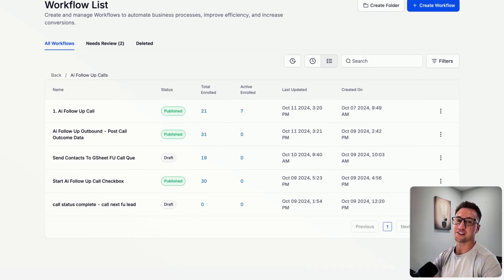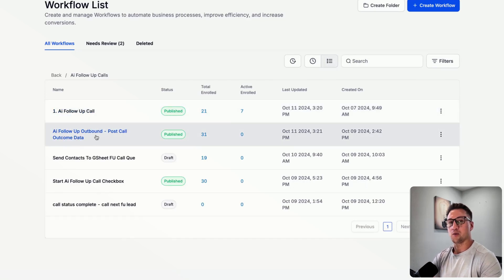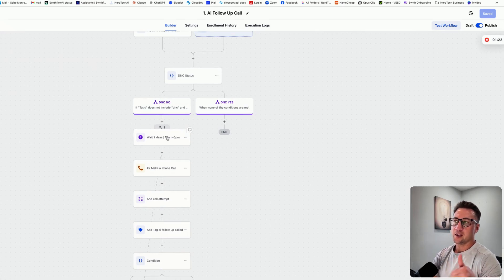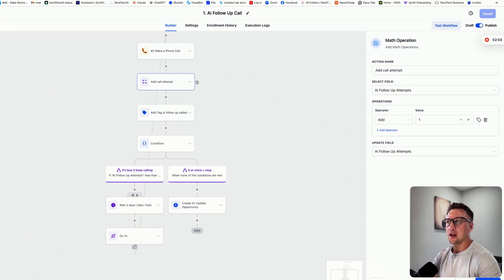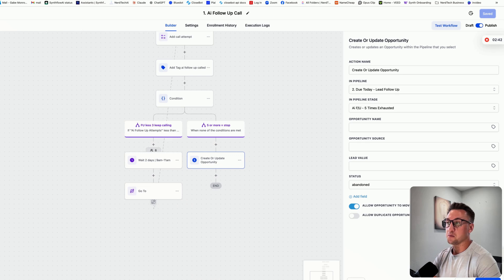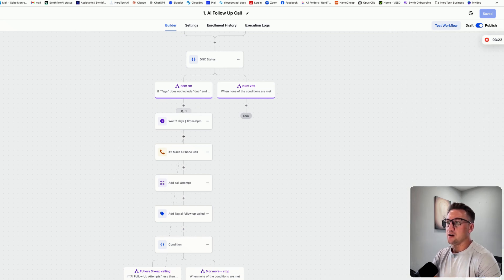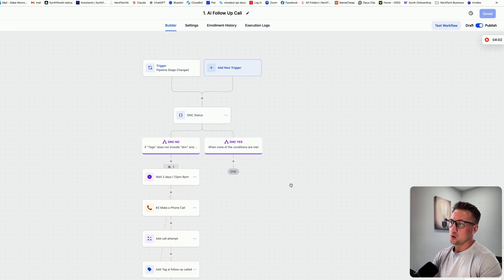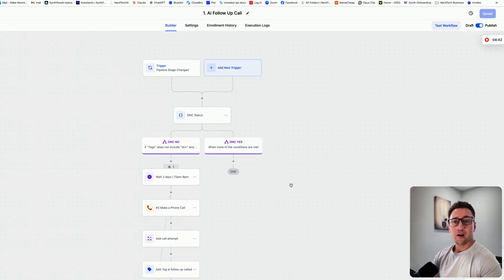Automating Follow Up Calls with Synthflow Voice AI Part 1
If you like the ai services I use then join under my agency for full access at a huge discount! SAVE 💰

🚀GHL - CRM and Ultimate lead automation platform. $47/mo
📞Synthflow - Ai voice calling for inbound/outbound calls $97/mo
💬Closebot - Chat bot for responding to Texts, DMs, Emails! $47/mo
for the full pricing details!